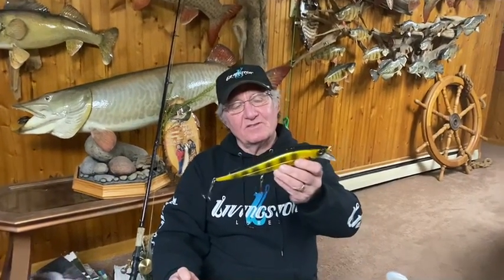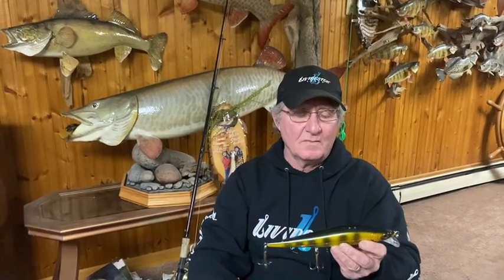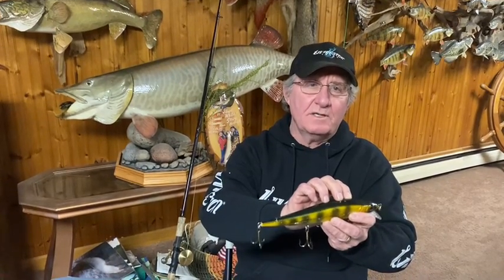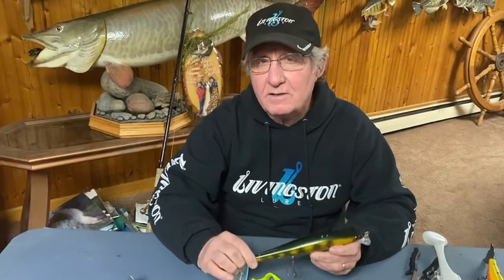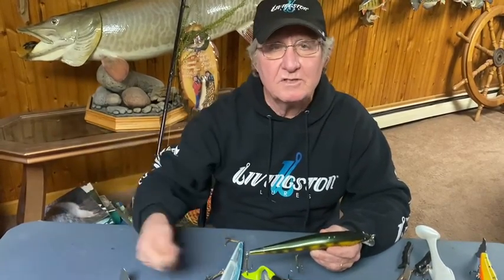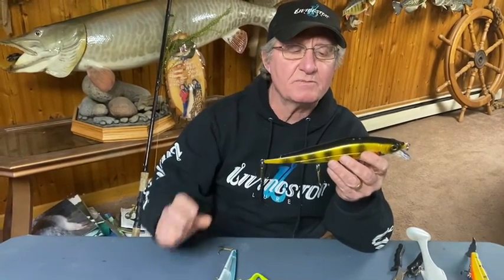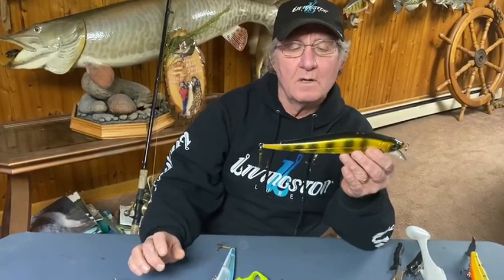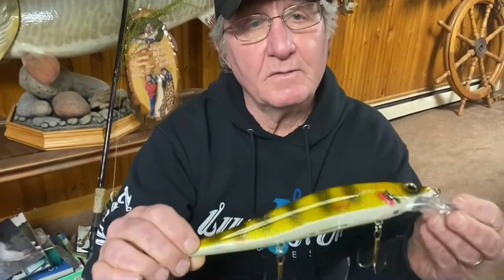Quick Tip: Jerkmaster 254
Quick Tip: Jerkmaster 254 by Steve Herbeck